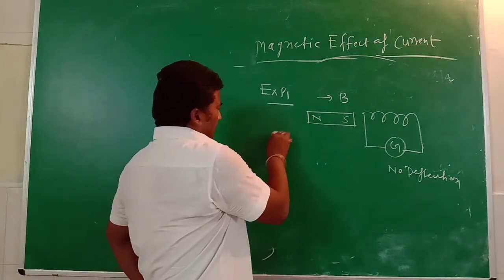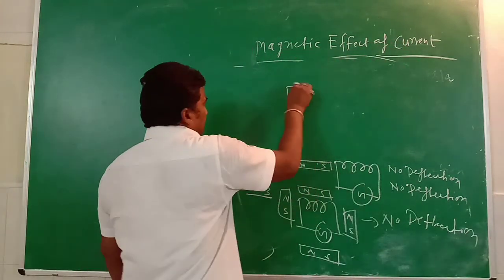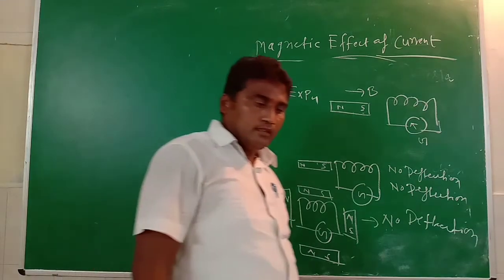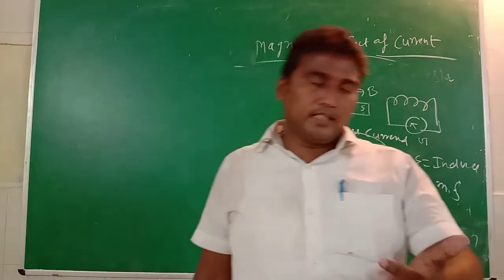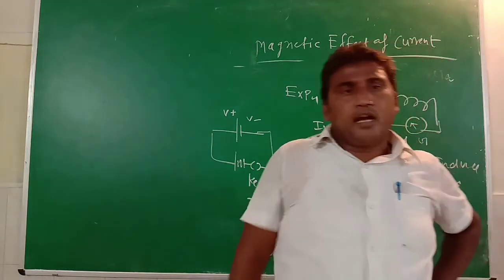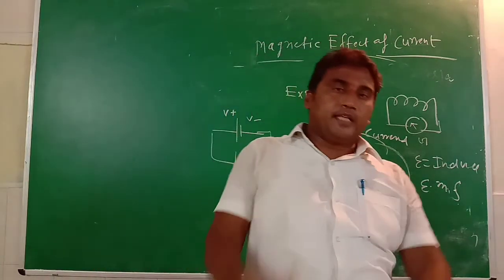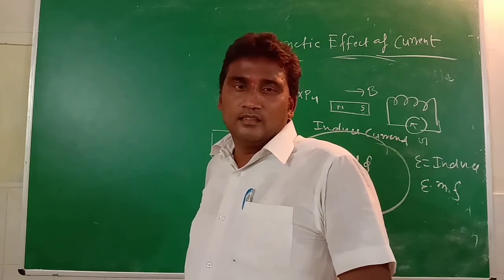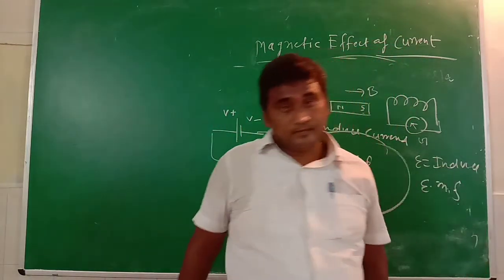Electromagnetic indution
Magnetic flux and emi